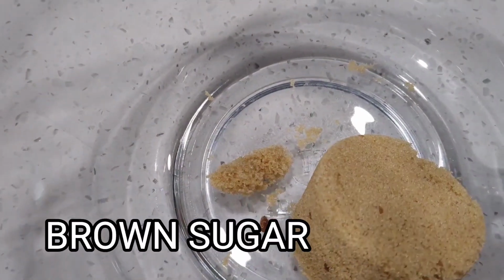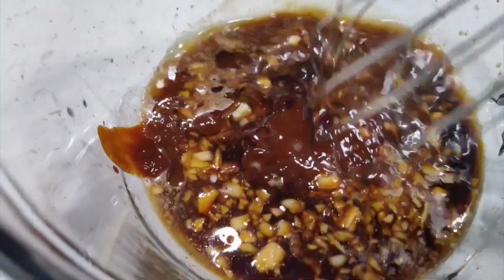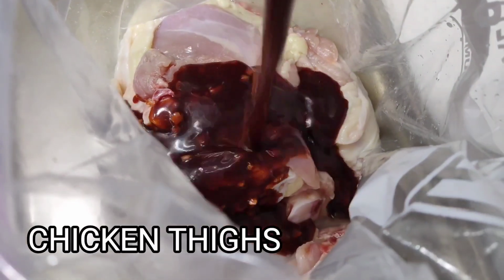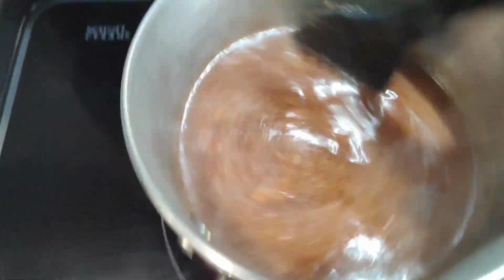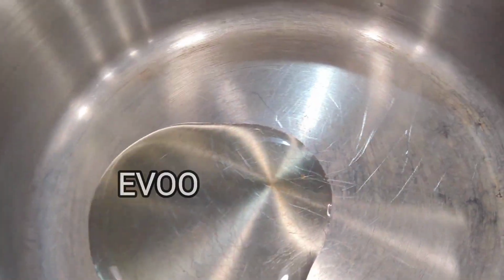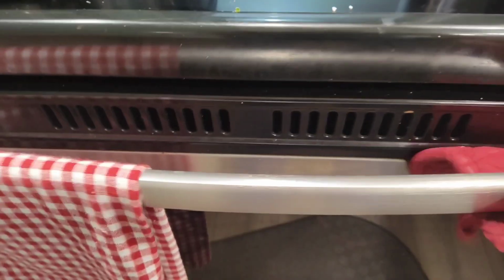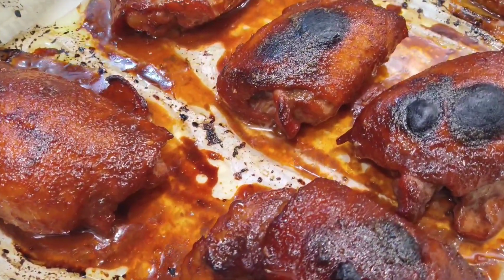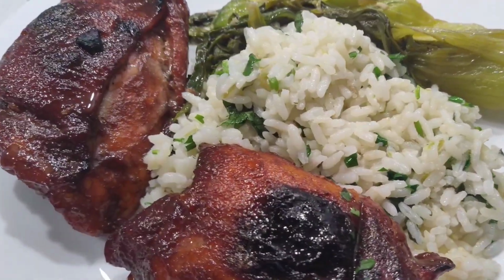Chicken Char Sui